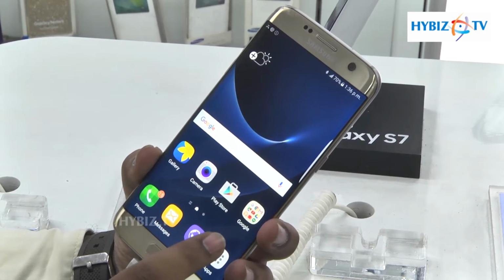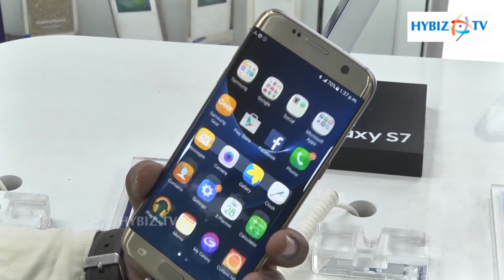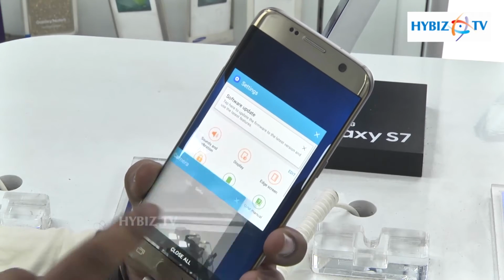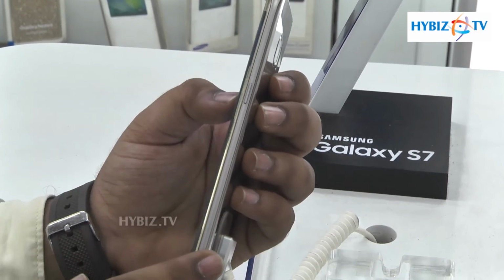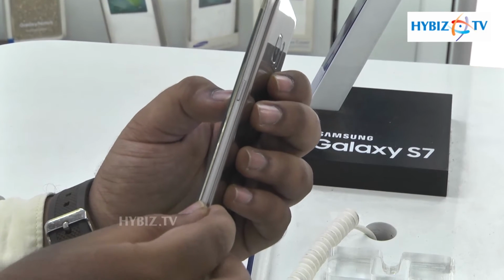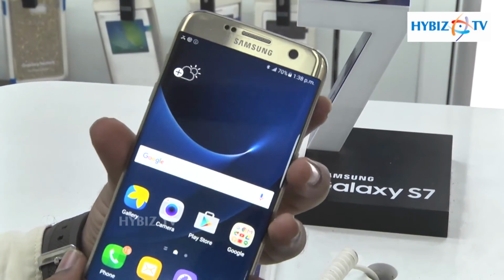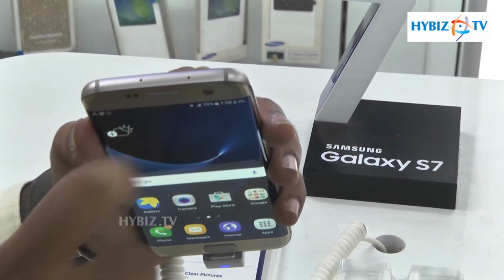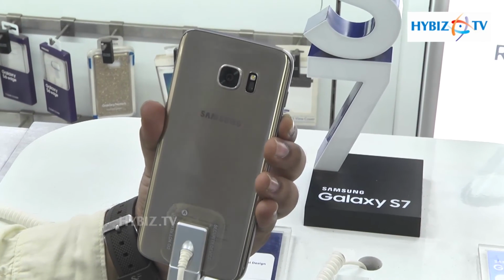S Health Mobile App Featured in Samsung S7 Edge Smartphone - Hybiz